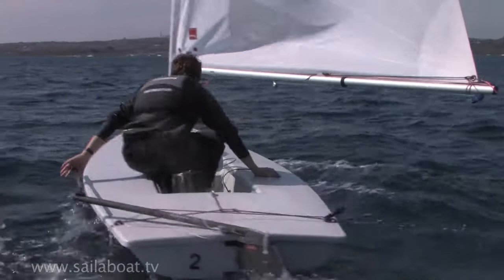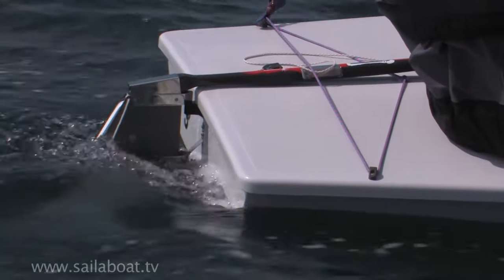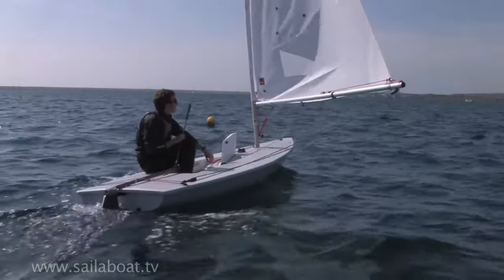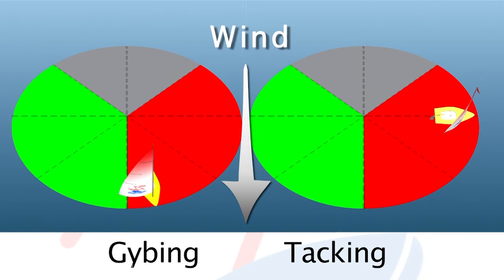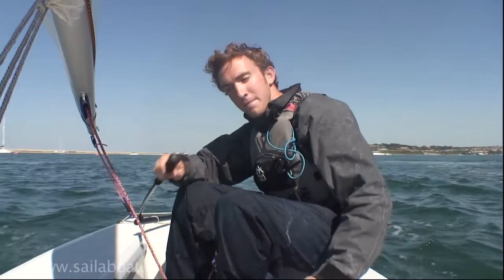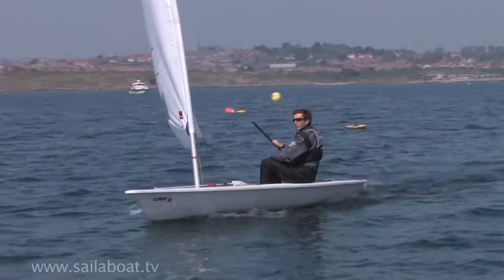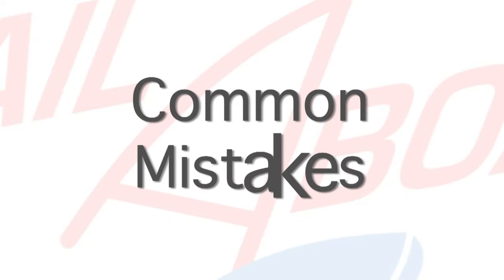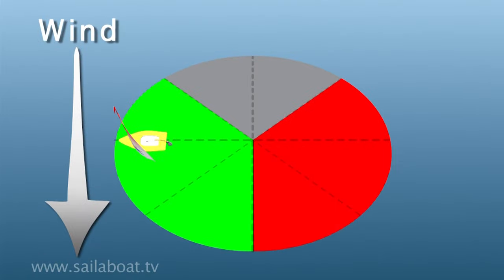How to Sail - Your first sail Single handed boat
What to do on your first sail if you are sailing single handed.  In this video we show the Laser but the same principles apply to other single handed boats.